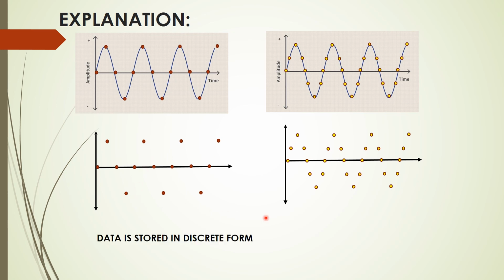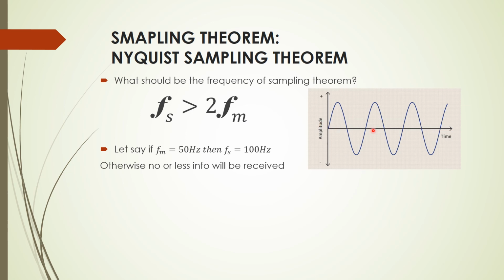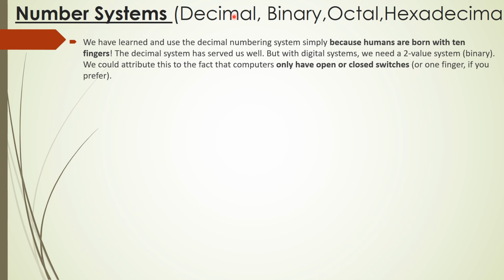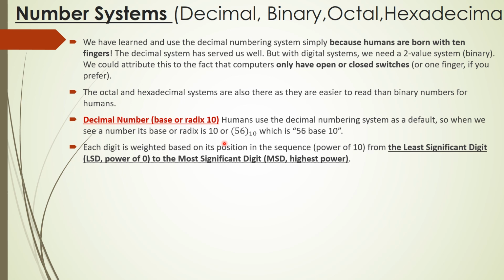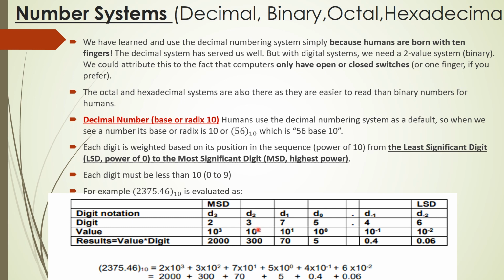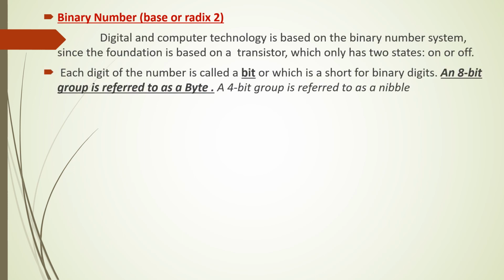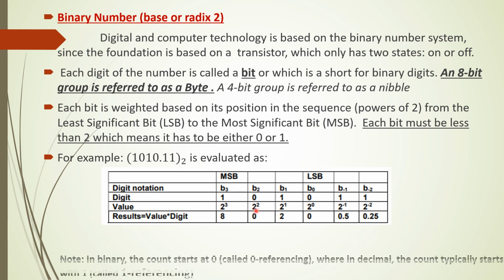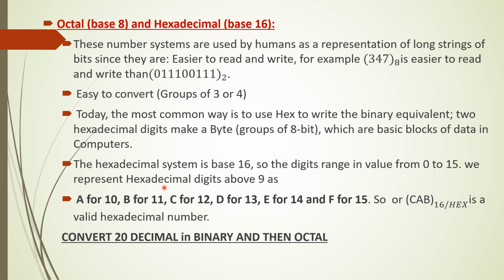ADC and DAC Sampling Digital Logic Design theorem Lecture 2 Digital Logic Design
Today we will discuss about

Madam Marina Kashif is currently lecturer at Punjab College and has done MSc in Applied Physics. You can ask her any query through comments on YouTube

Keep Learning and Sharing Knowledge